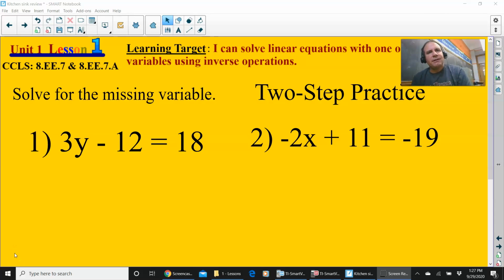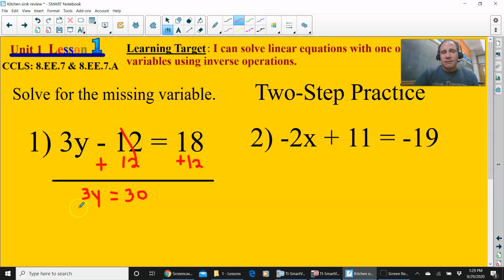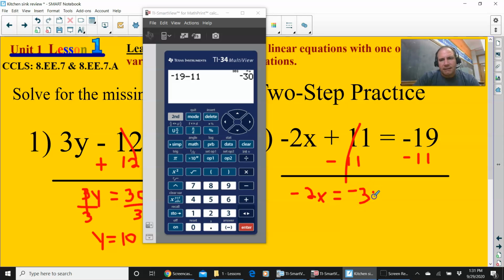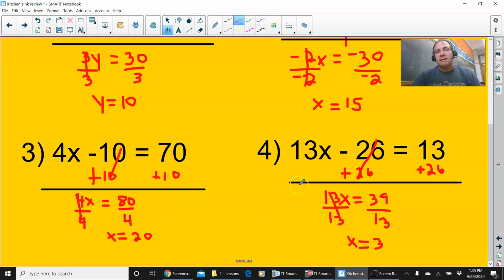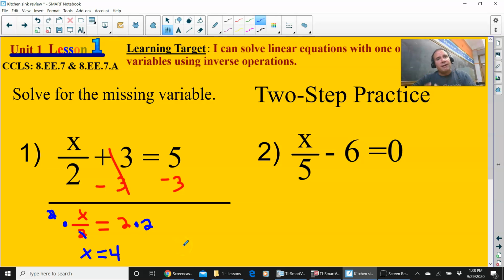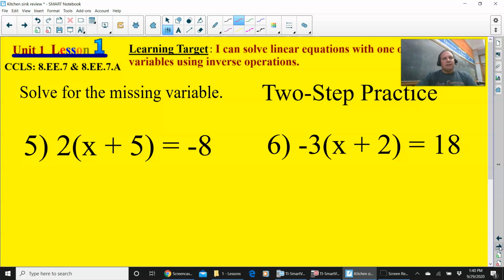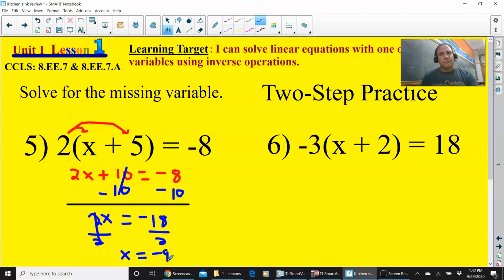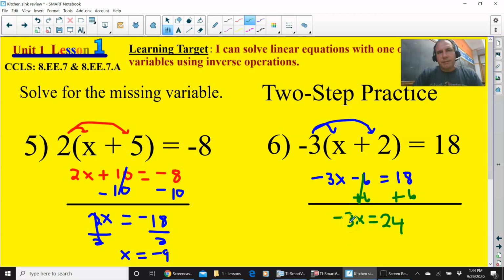Solving Two-Step Equations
This video demonstrates the steps needed to take to solve two-step equations using inverse operations.